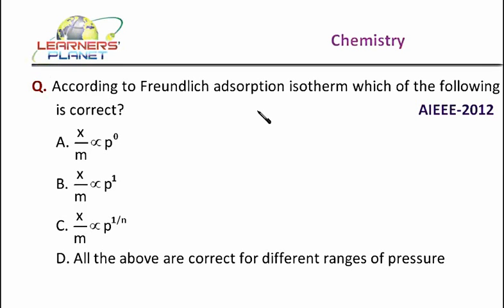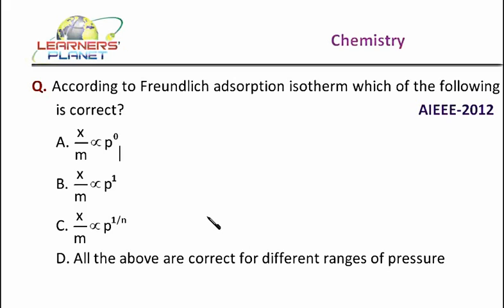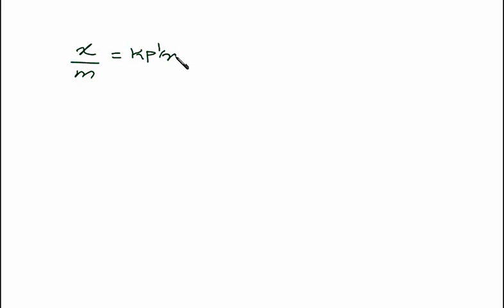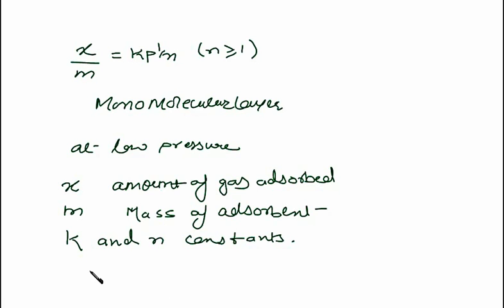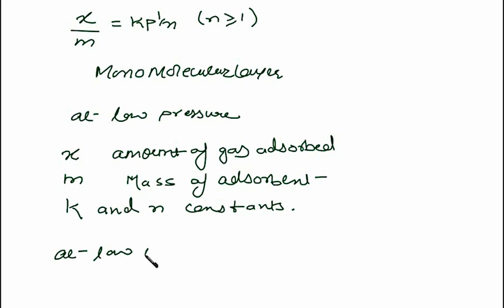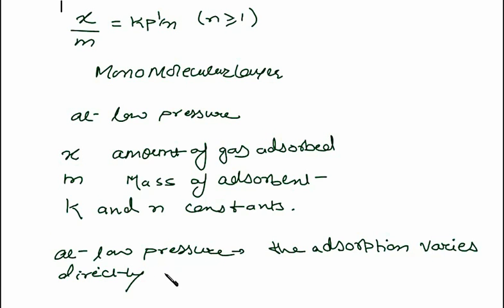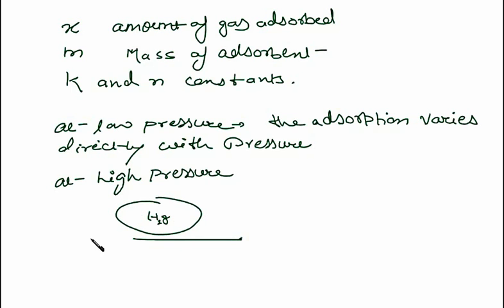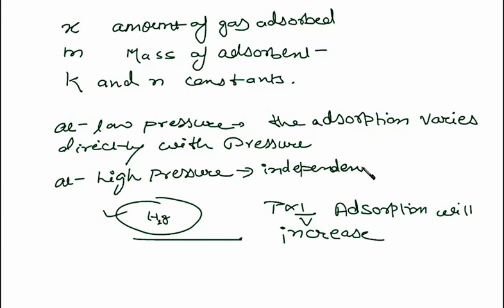Chemistry Videos for AIEEE 2012 Question 4